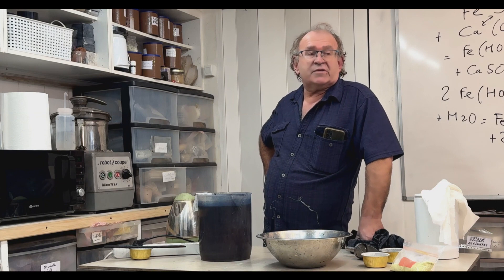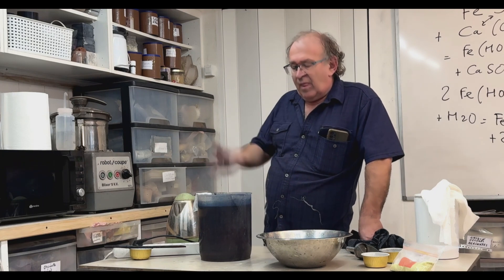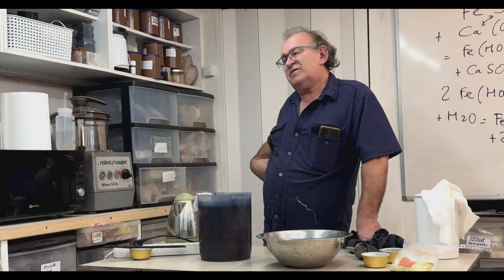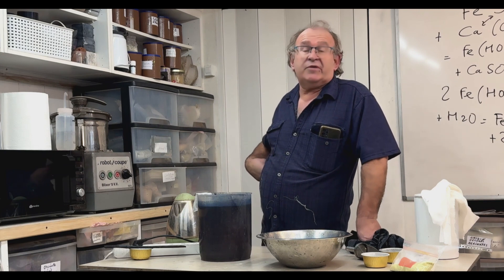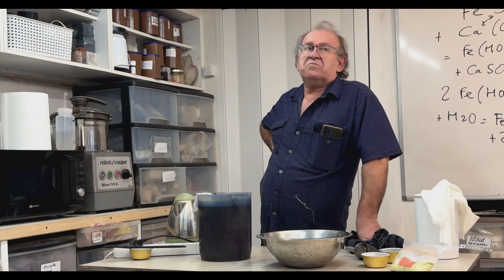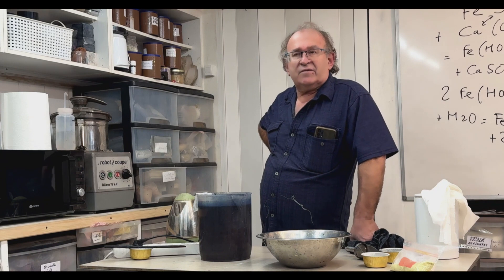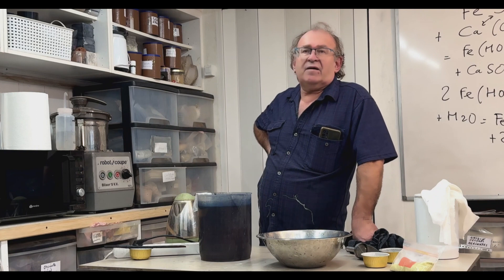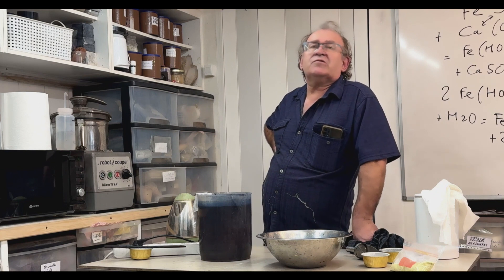Michel Garcia about "how much" attitude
For everyone passionate about natural dyeing, including designers, educators, and enthusiasts.
Michel Garcia presents his new work—a video guide to indigo.
 He invites us into a world where indigo is more than a color; it's an exploration.
It's for everyone, experienced or just curious. This tutorial shares deep knowledge, techniques, and insights from 30 years of Michel’s work.
His methods, born from nature, are the foundation for dyers everywhere. Simple, sustainable, and profound.
Michel Garcia’s new video tutorial is an open door.
 Step by step, from indigo plants to dye, from raw to rich blue, from a home setup to a 300-liter vat.
This is indigo through Michel's eyes, from its history to a future where dyeing respects the Earth.
Let's dive into the details and layout of the new tutorial.
In the first volume (Parts 1-12), we learn about turning indigo plants into dye. Michel starts with compost or his unique crushed-and-dried leaves preparation for the '1-2-3-4' vats, a technique he introduces for the first time. Then, he shows how to make the indigo extract in paste or powder form from dried Indigofera leaves.
For those starting with powdered indigo, Michel explores how to find the right dyeing method in the second Volume of this tutorial (Parts 13-26).

Michel demonstrates how to prepare and maintain organic indigo vats, offering insights into achieving a long-lasting, basically eternal vat and stable blue color on fabric. He covers dyeing techniques for wool and silk, performing deep and light blues, and discusses the interplay between indigo and mordants for colorfast greens and purples.
This course includes 6 hours of video split into 26 parts, plus a detailed handout with recipes and tips. Videos are in English with subtitles and handouts in English, French, German, Italian, Spanish and Russian.
The tutorial is available from March 15, 2024, with an early bird price until the end of March. Sign up on our website to secure your spot. Michel also supports learners through a Facebook blog, answering questions and building a community of dyers.
Step into the world of indigo with Michel Garcia.